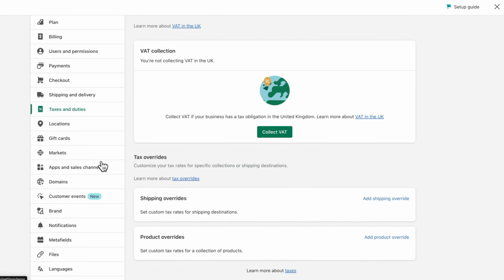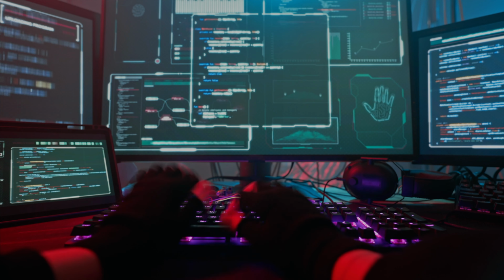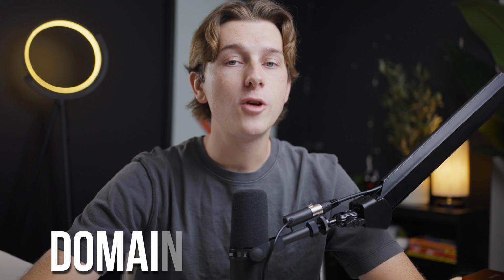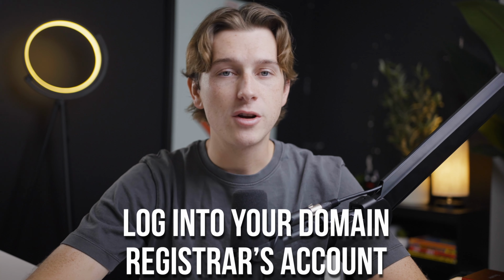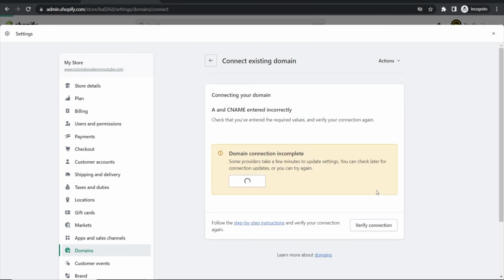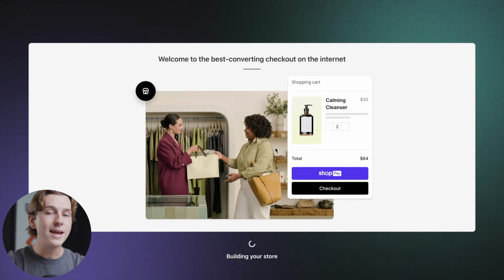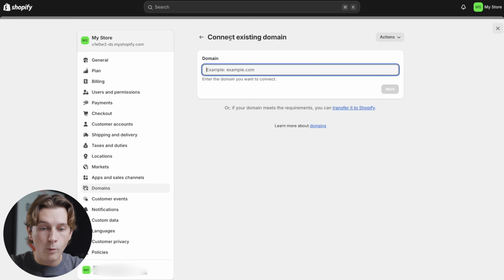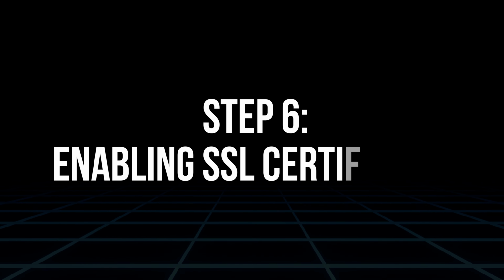How to Connect Your Domain Name to Shopify (Easy Step-By-Step)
In this video, I go over how to connect your domain name to your Shopify store. This is a crucial step in establishing a professional online presence for your business. I'll guide you through the process of connecting a domain, whether you bought it from Shopify or a third-party provider like GoDaddy or Namecheap.  We'll cover everything from updating DNS records to setting your primary domain and enabling SSL certificates for a secure shopping experience.

Be sure to watch this video all the way through as I cover important details like setting up domain redirection and troubleshooting common domain connection issues. By the end, you'll have a custom domain that not only strengthens your brand but also improves your store's visibility and SEO.  Don't miss out on these valuable tips to make your Shopify store look professional and trustworthy.

Connecting your own domain name to Shopify is essential for building a successful online store. This video provides a step-by-step guide to help you navigate the process with ease. Learn how to connect a domain, update DNS settings, set up domain redirection, and troubleshoot common issues.

- Kyle

Timeline:
0:00 - Introduction
0:34 - Why Use a Custom Domain
1:06 - Purchasing Your Domain
2:35 - Connecting a Third-Party Domain
3:25 - Configuring DNS Settings
4:41 - Verifying Your Domain Connection
6:53 - Alternative Hosting
7:08 - Setting Your Primary Domain
7:38 - Enabling SSL Certificates
8:23 - Conclusion